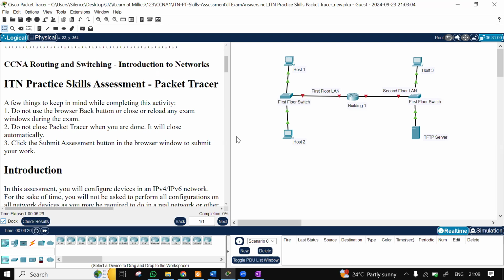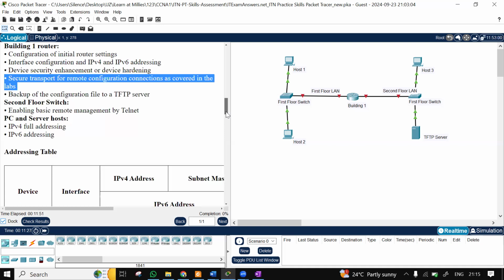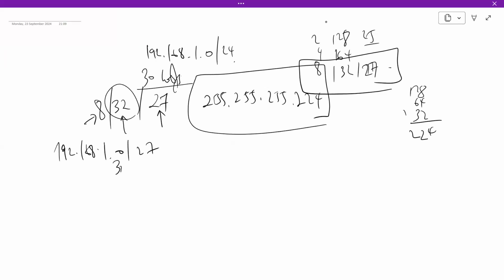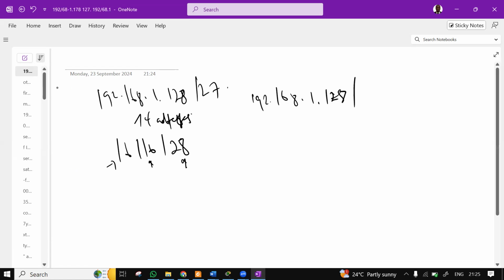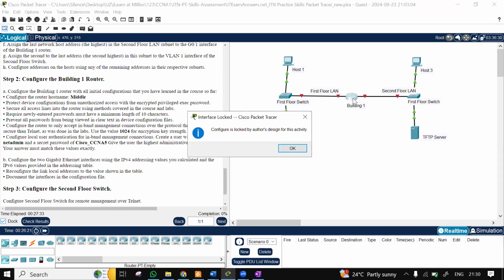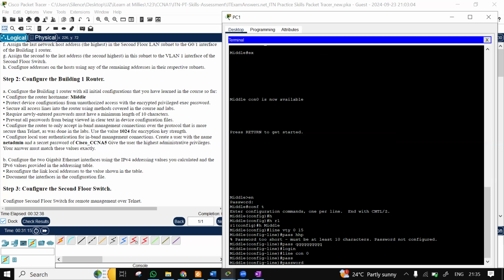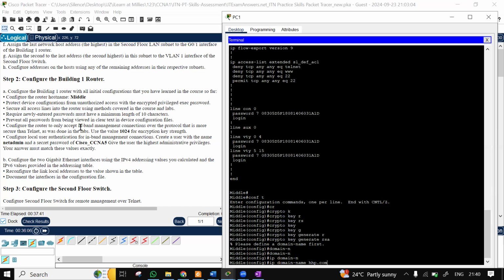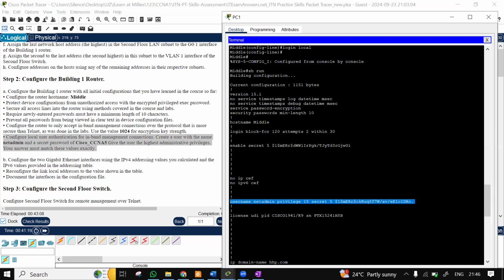ITN Final PTSA Part 1/2